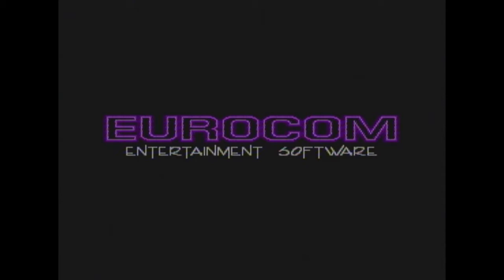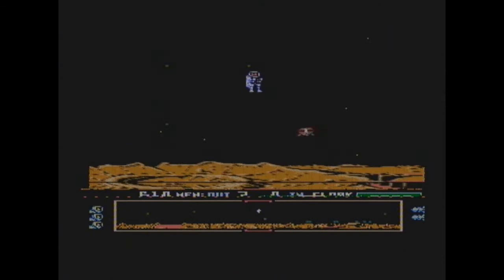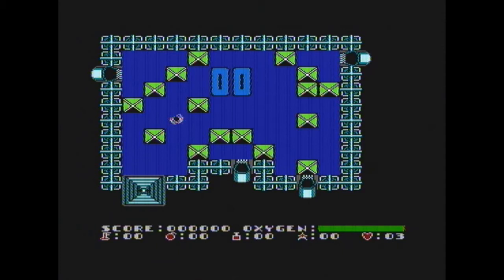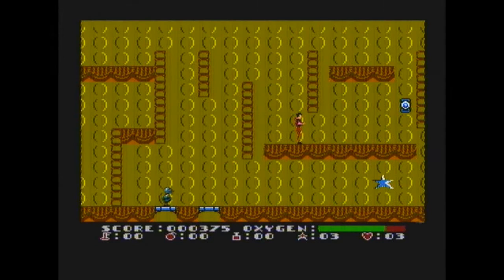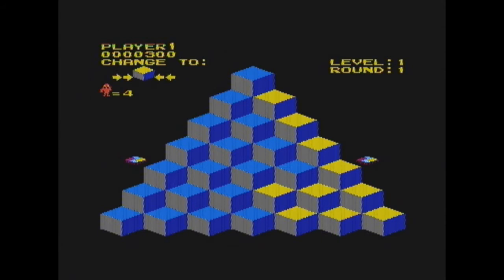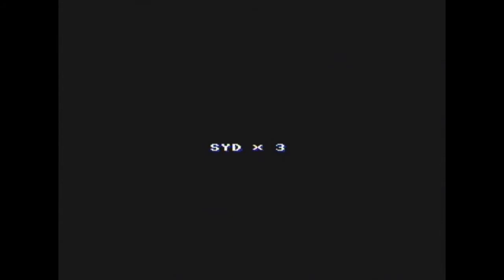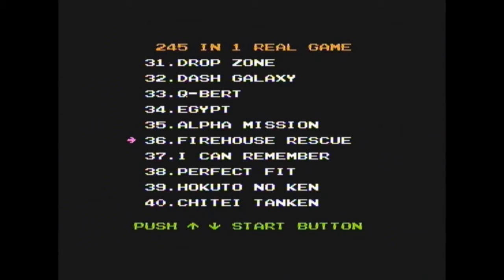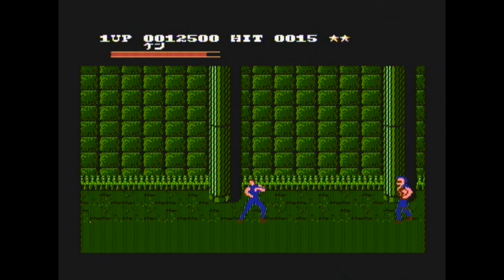Let's Play 245 in 1 (Part 7) - Edupunishment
And I thought Mario is Missing was a horrible game. (Protip: it still is) This part covers games 31-39.